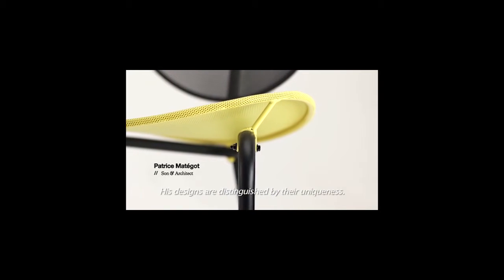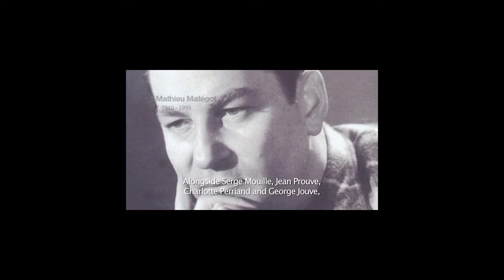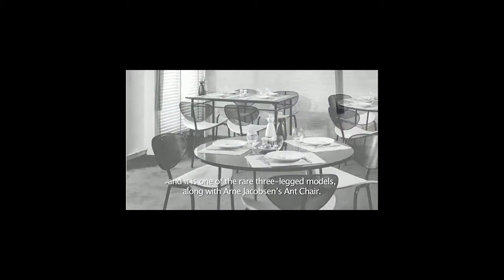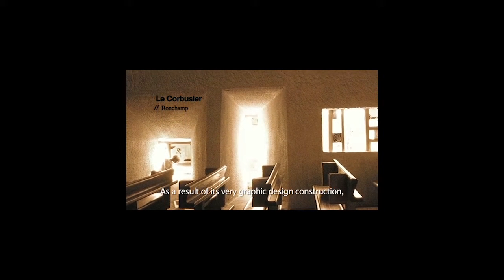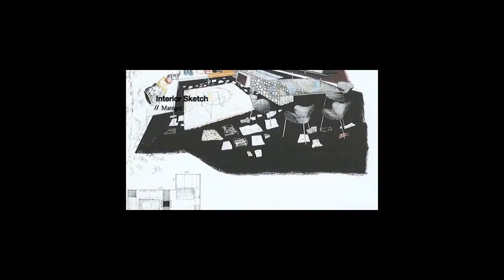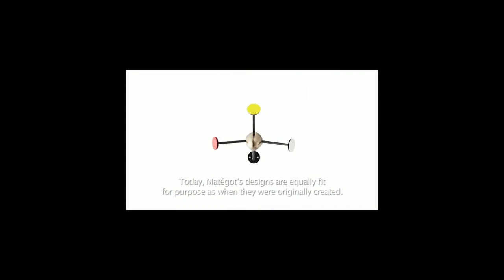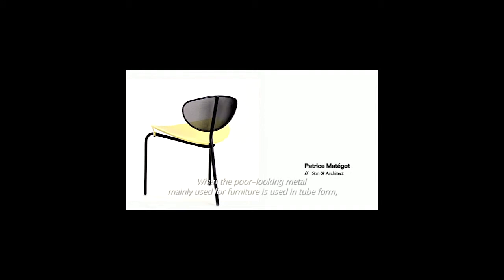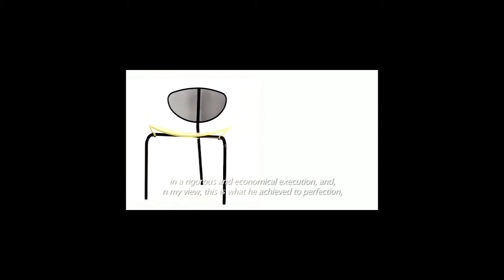Mathieu Matégot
Gubi presenteert design iconen in een korte video. De ontwerpen van Mathieu Matégot hebben een unieke en herkenbare vorm. Hij was één van de top ontwerpers uit de jaren 1950. De slanke ontwerp vormen en het gebruik van geperforeerd staal zijn het handelsmerk van Matégot.